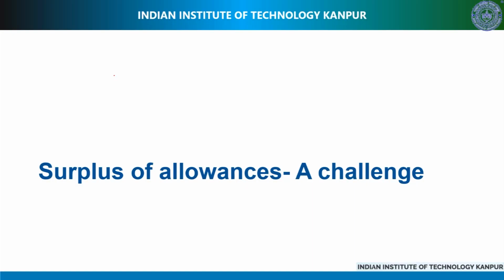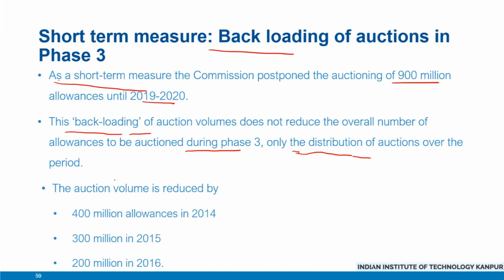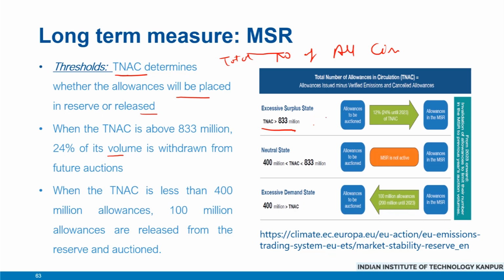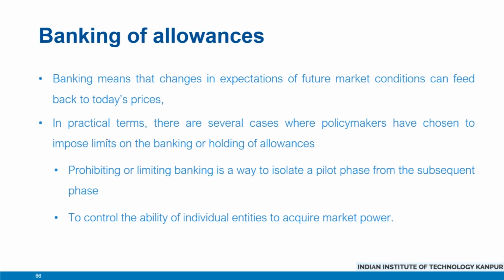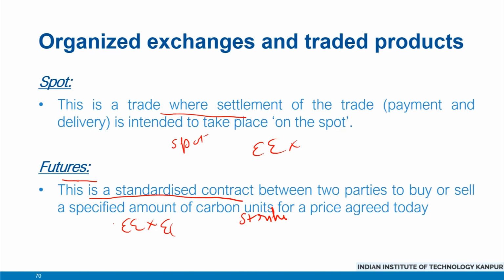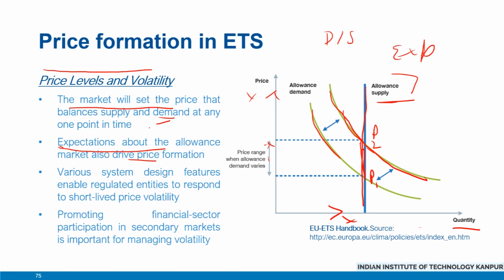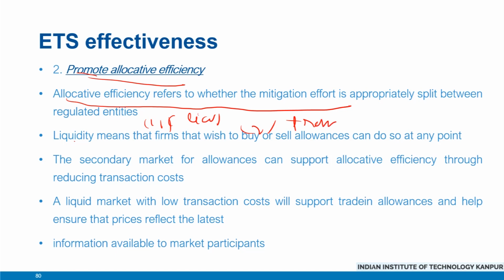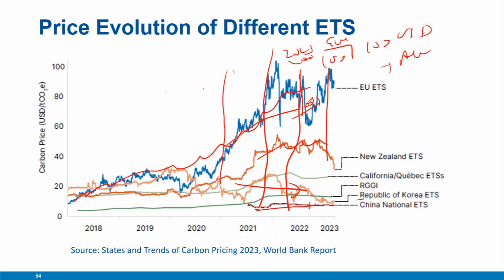Lecture 17: Price Formation and Liquidity Dynamics